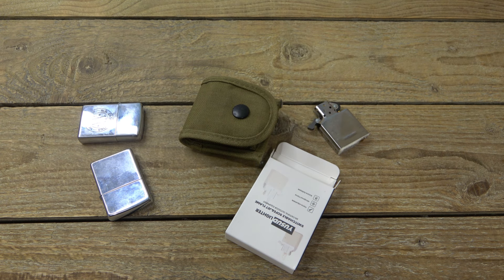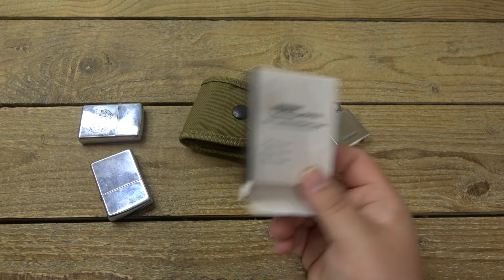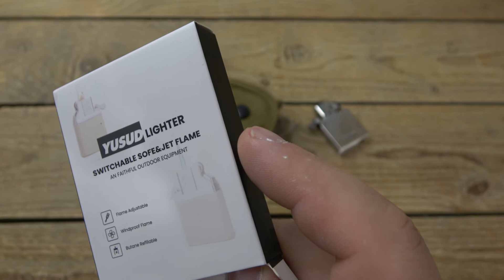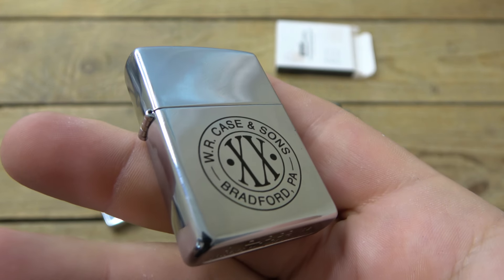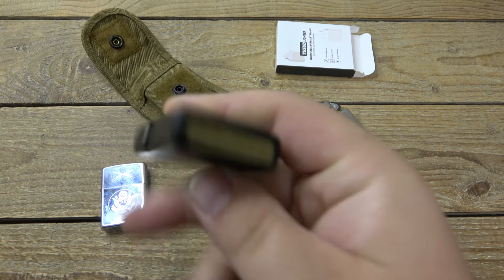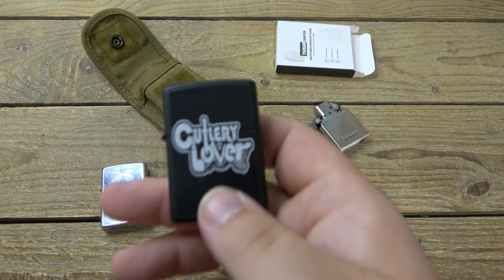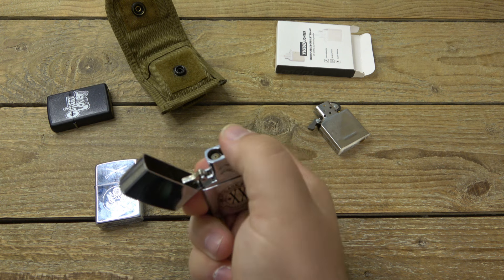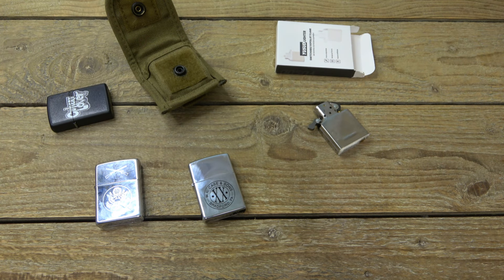YUSUD Zippo Lighter Butane Insert Has A Choice Of Flame Type...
YUSUD Insert :

Zippo Lighters :
Zippo Inserts :
Pipe Lighters :
Novelty Lighters :
Lighter Sleeves / Holders :
Lighter Lanyard :